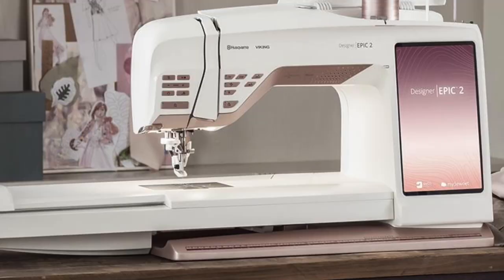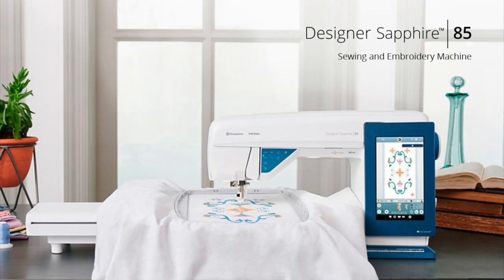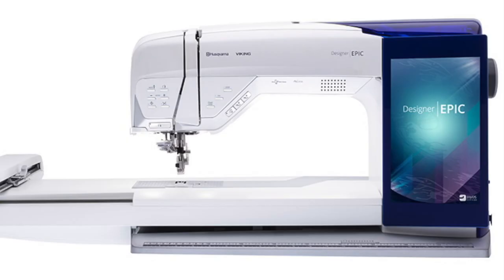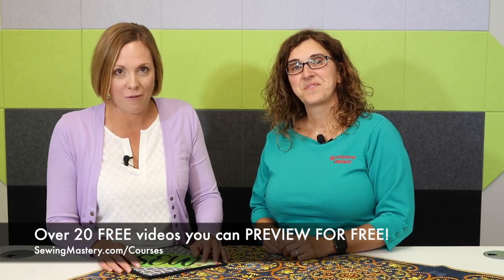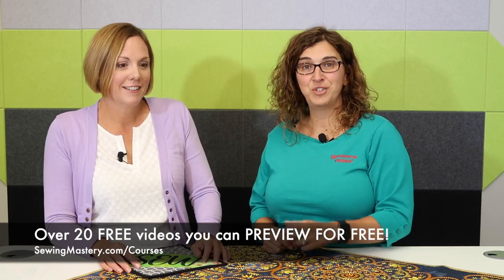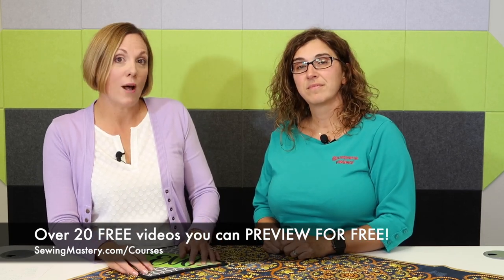Husqvarna Viking BOOTCAMP & MySewNet Online Course INVITE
The Husqvarna Viking BOOTCAMP online course is designed exclusively for owners of Husqvarna Viking wifi-compatible sewing and embroidery machines.

Join Sara Snuggerud & Liz Pooler for over SIX hours of online video lessons highlighting all the FREE features of the mySewNet and other hidden secrets of the wifi-compatible Husqvarna Viking sewing and embroidery machines.

There is NO supply list.

EVERYTHING WE TEACH WAS INCLUDED WITH THE PURCHASE OF YOUR MACHINE!